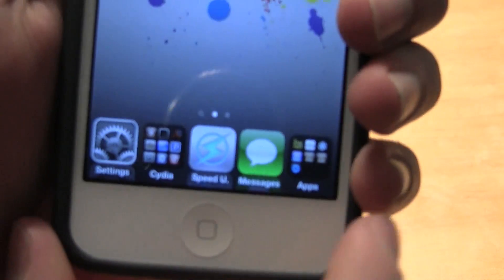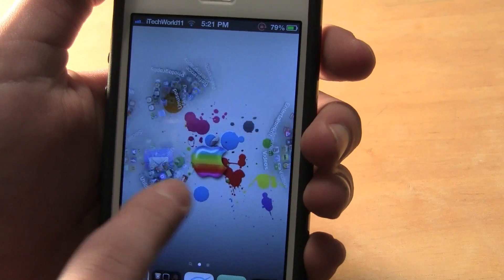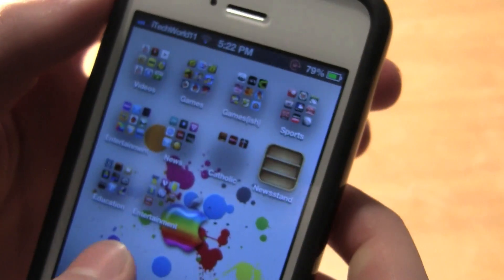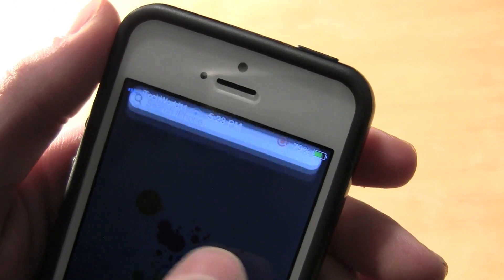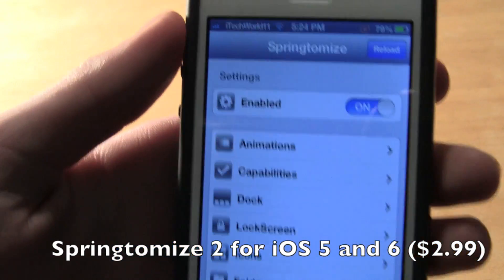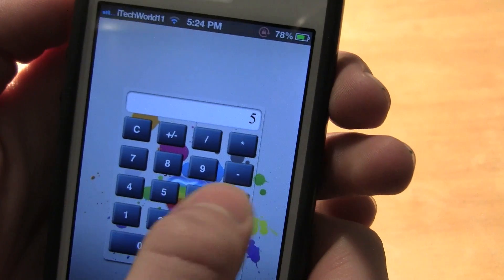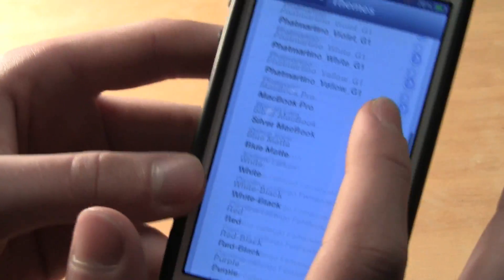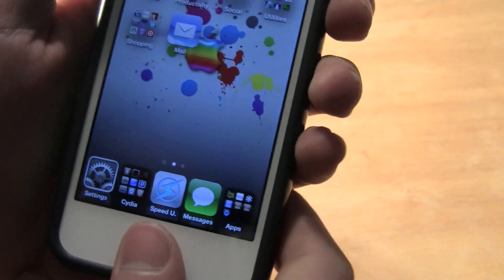Top 10 Best iOS 6 Cydia Jailbreak Tweaks for 2013!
Here I have a video for the top 10 iPhone 5 or iOS 6.0-6.1 Jailbreak Tweaks. These can all be found through the Cydia Store. They are compatible with the iPhone 5, 4S, 4, iPod 4/5, iPad, and iPad Mini.